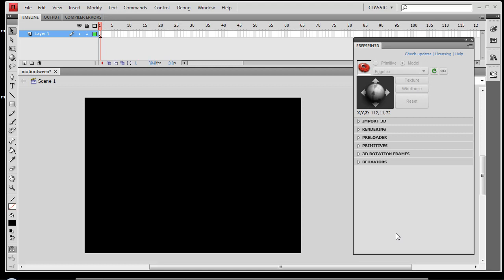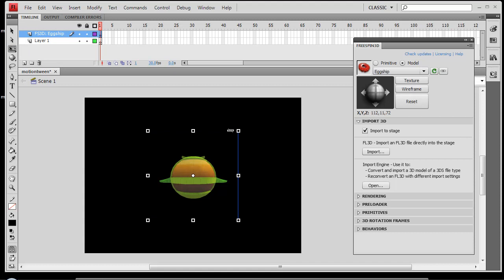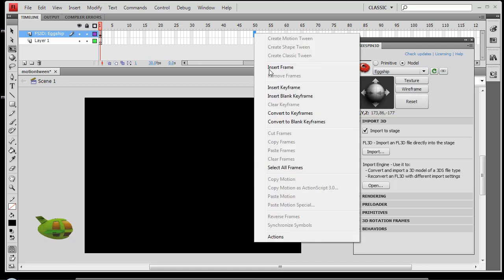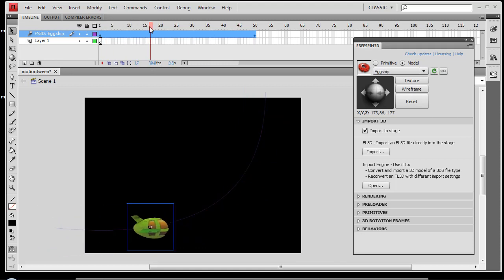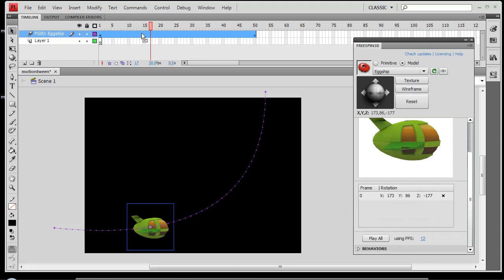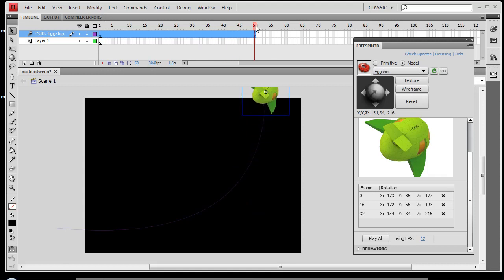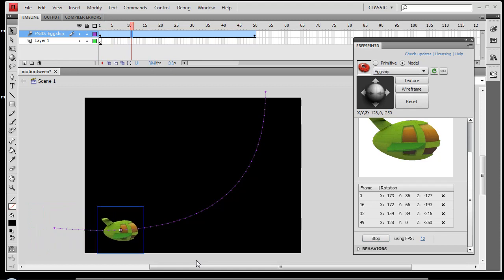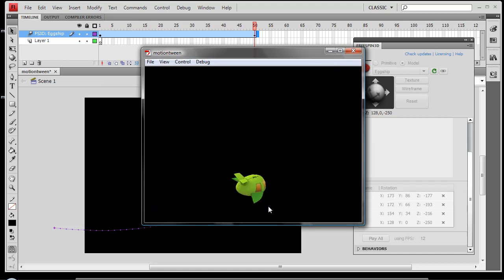FreeSpin3D - Animating in 3D with Motion Tween in Adobe Flash CS4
In this tutorial, you will learn how to import a 3D model and use Adobe Flash CS4's new object oriented motion tween, along with FreeSpin3D's rotation keyframes to quickly create 3D animations.